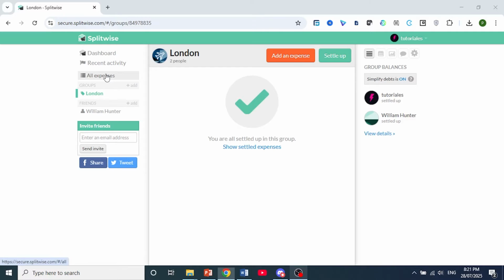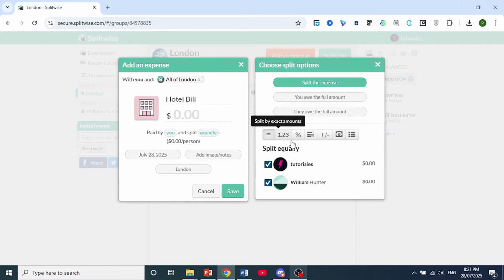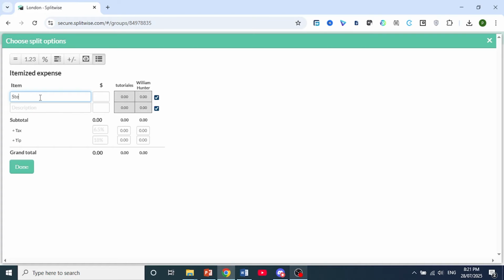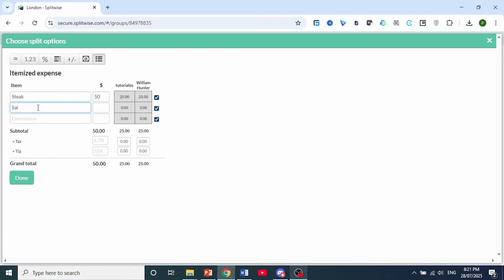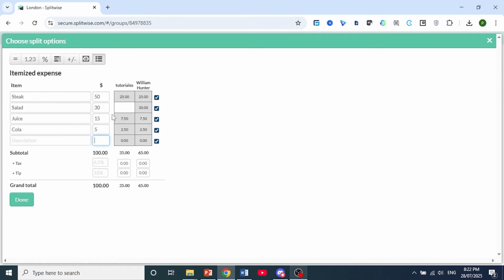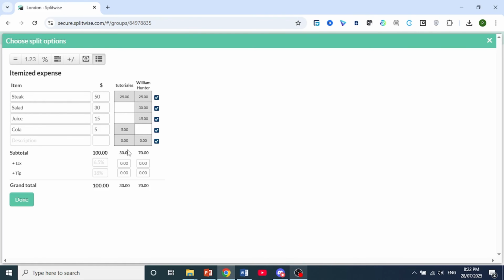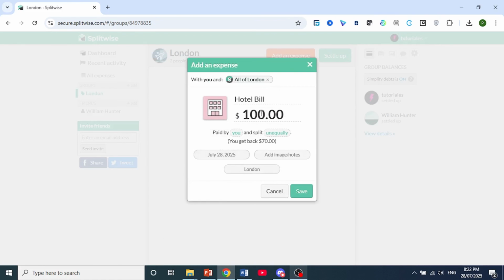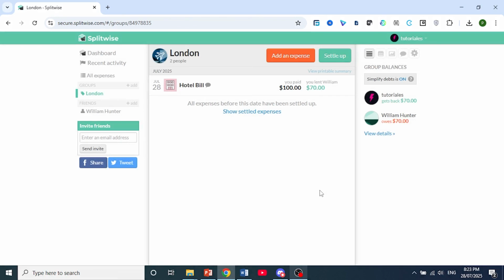How to ADD ITEMIZED BILL on Splitwise (Step by Step)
Adding an itemized bill in Splitwise helps split expenses precisely by line item, ensuring everyone pays their fair share. Please consider liking the video and letting us know if you have any comments, ideas or questions, we really appreciate any feedback! We have plenty of other tutorials on our channel so come and see if we can help you with anything else :)